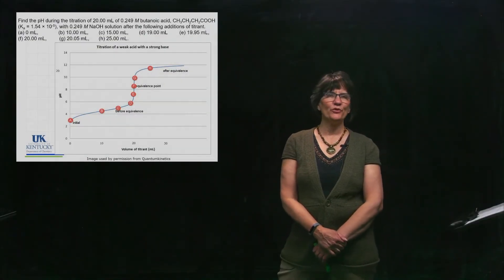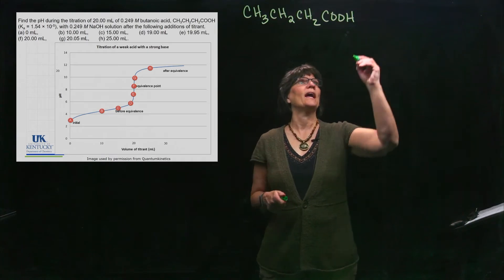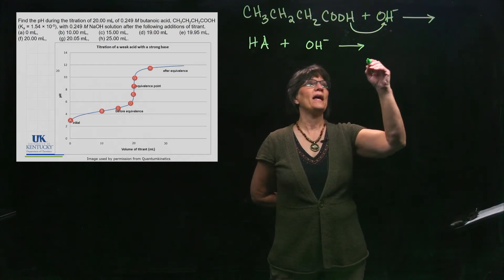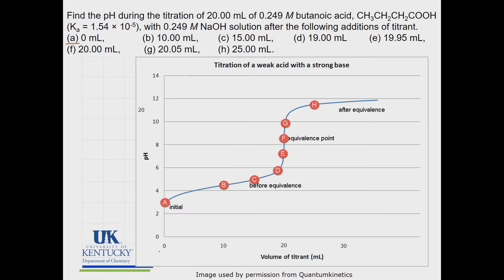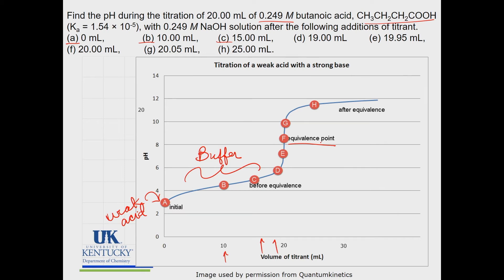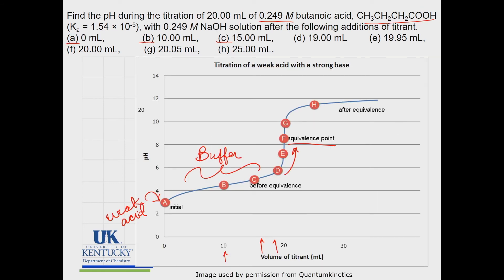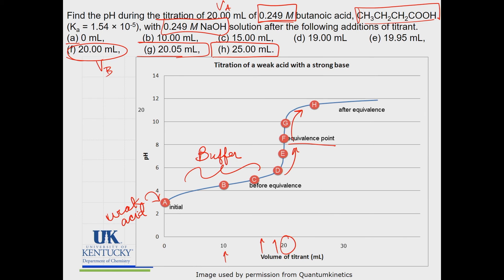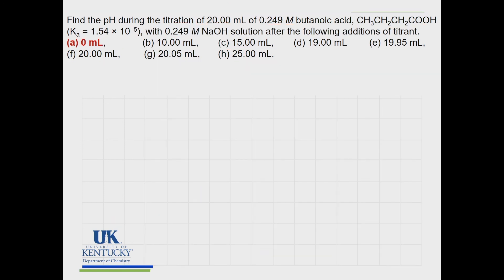14 22_A titration butanoic acid and NaOH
An overview of how the pH changes as butanoic acid is titrated with sodium hydroxide.